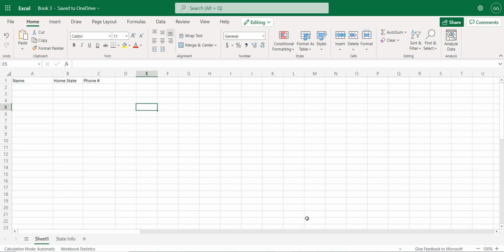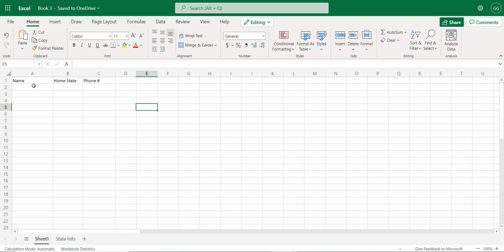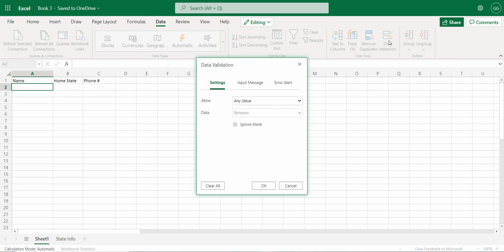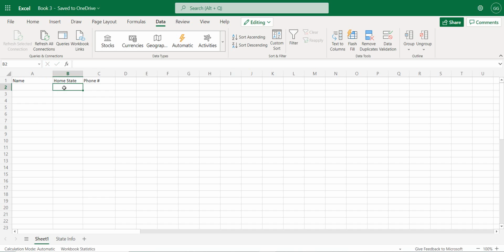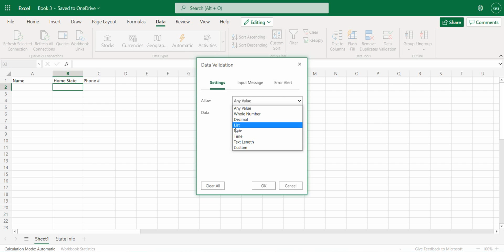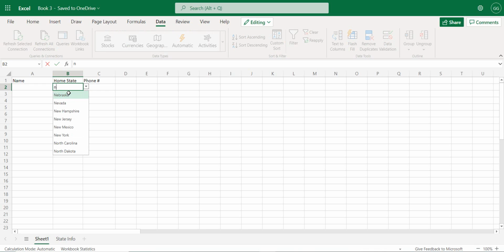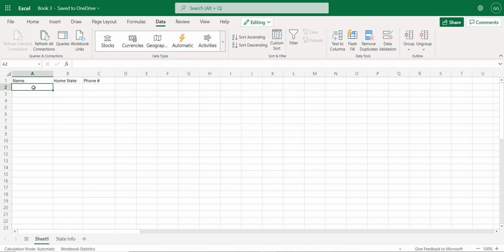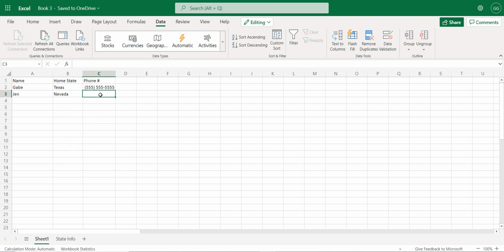How to use Data Validation in Microsoft Excel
In this video, we will go over how to use Data Validation in Microsoft Excel to create a simple sheet to collect Name, Home State & Phone number info from customers. This is a simple how-to video with tips on how to be more productive and consistent. Data Validation will save you time while helping you focus on what matters most in your data analysis.

02:01 - Getting Started with Data Validation
02:58 - Text Only Formula
04:43 - Data Cheat Sheet
06:36 - Excel Searchable Drop Down List
07:30 - Create A Simple Drop Down List
08:49 - Formatting a Cell as a Phone Number